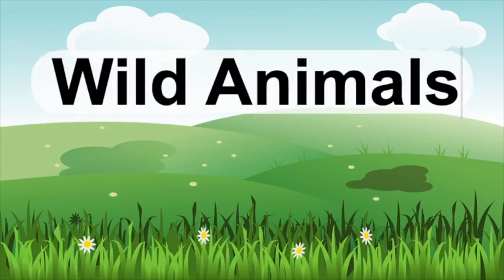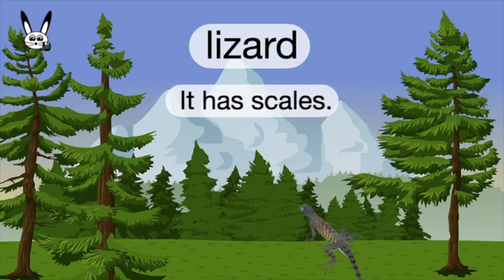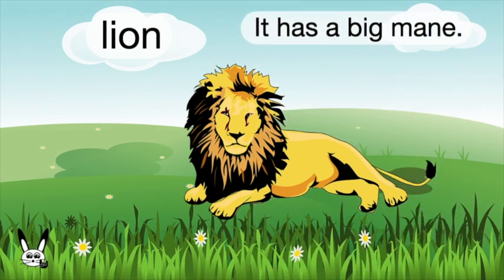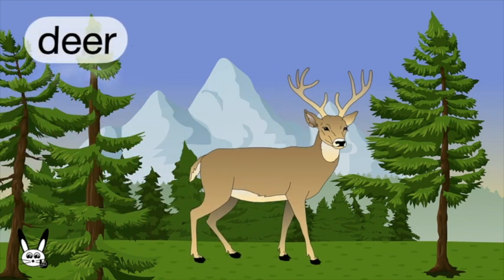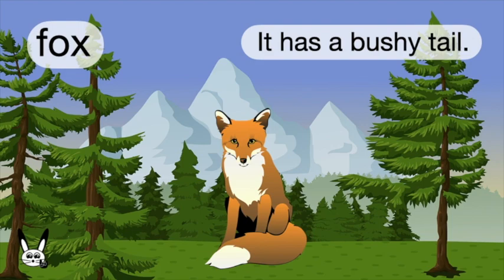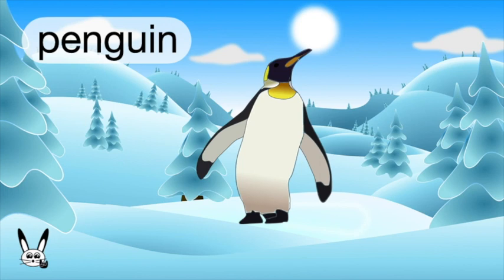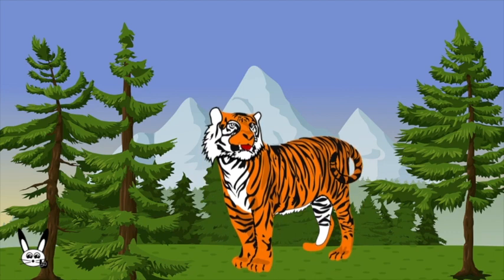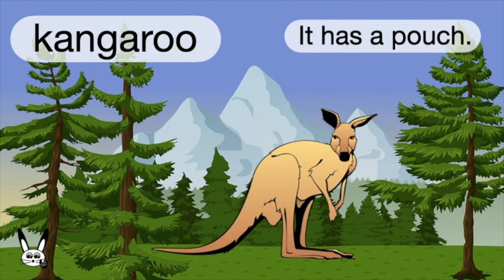Wild Animals and Body Parts Vocabulary for Kids.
Learn about Wild Animals and some of their Body Parts.
Learn English Vocabulary and Sentences.
Learn to speak English fluently.